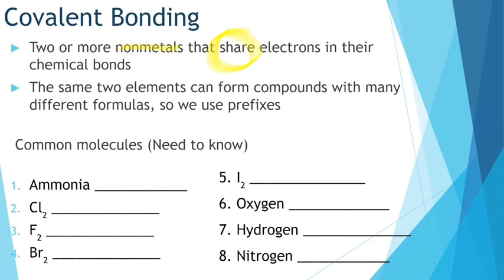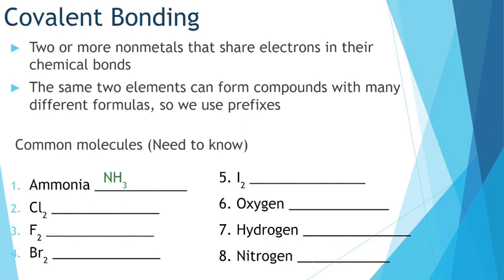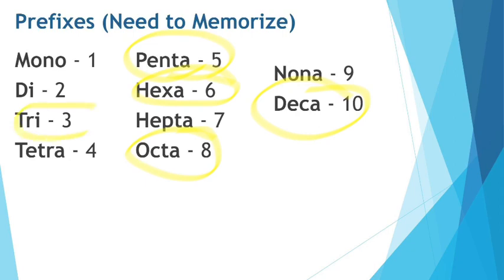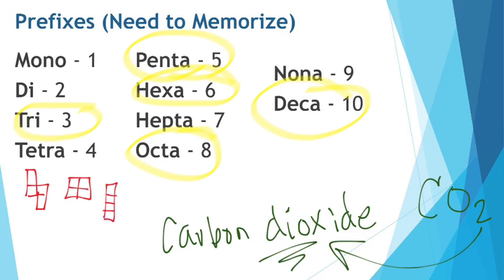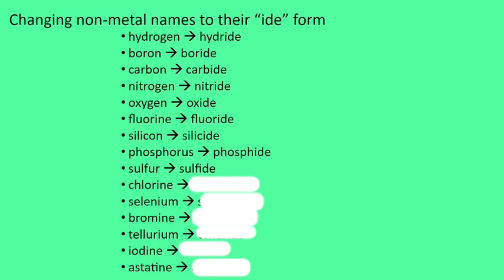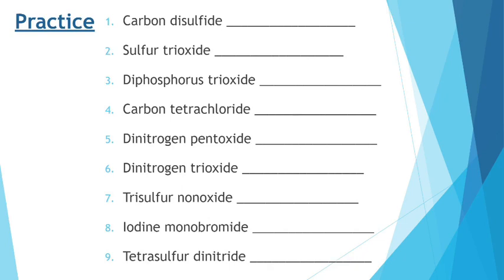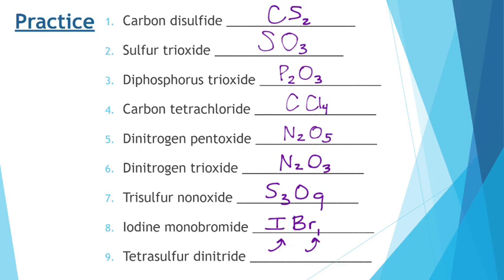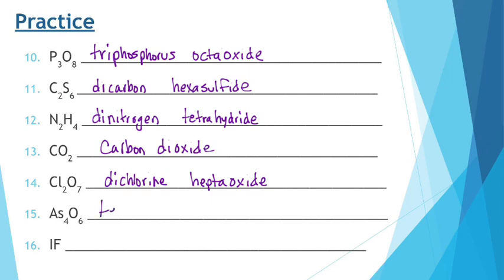ICN - Covalent Nomenclature